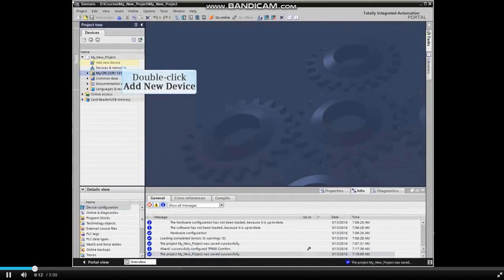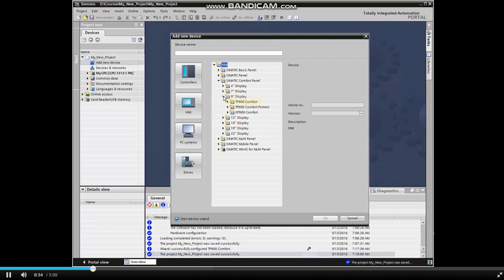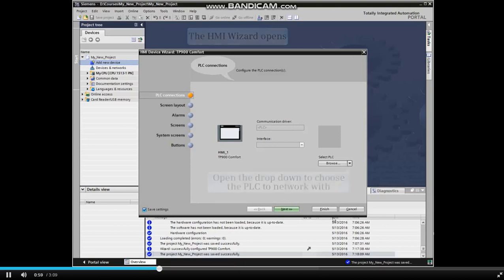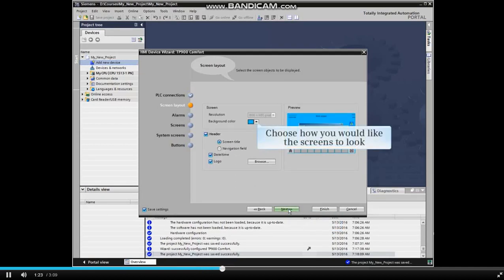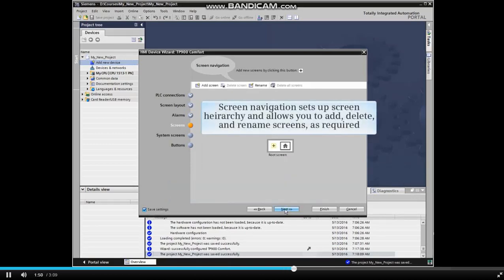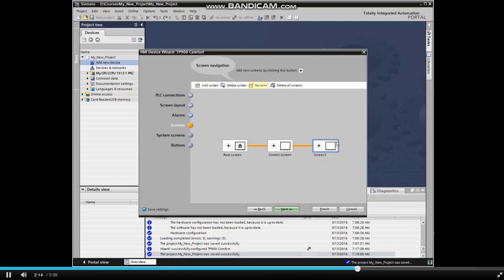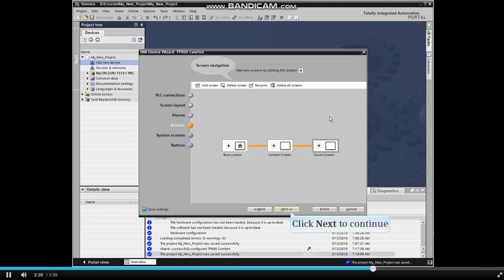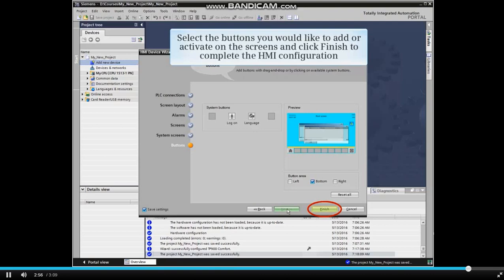How To Insert & Configure HMI In TIA Portal # HMI - 1 Of 10